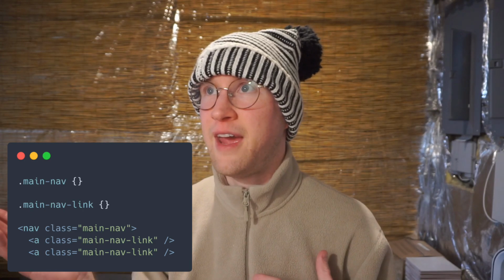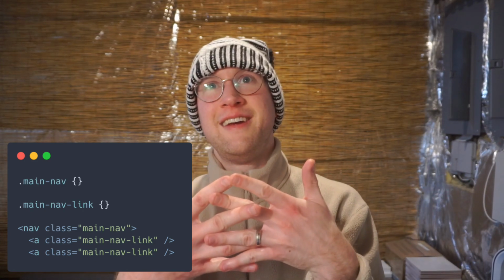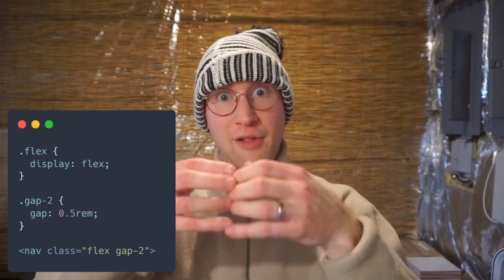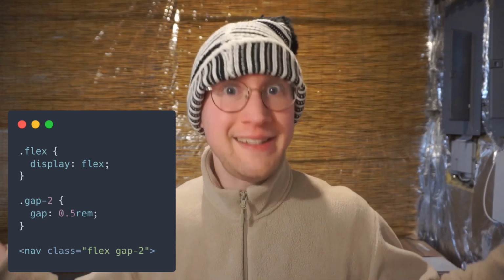Comparing the Countless Ways to Write CSS Selectors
Writing styles can be hard on its own but did you know there's actually a ton of ways to approach composing CSS selectors? They each have benefits and drawbacks that can drastically shape the composition of your stylesheets. Knowing these approaches ahead of time could save you countless moments of frustration going forward.

00:14 Broad Selectors
01:12 Unique Classes
03:14 Utility Classes
04:38 Summary
05:25 More Mimo